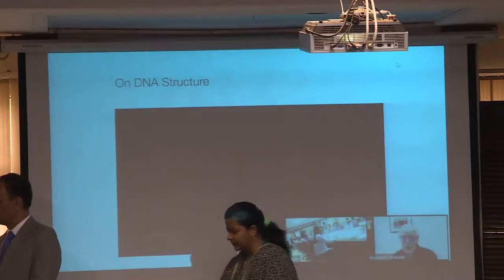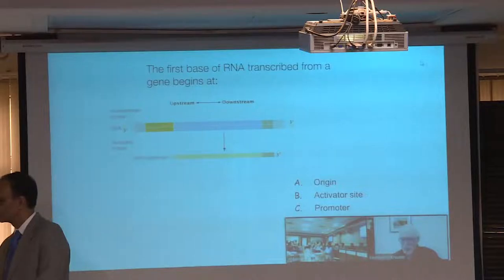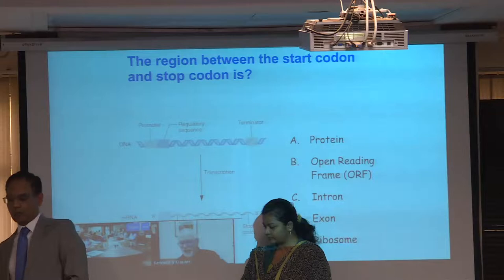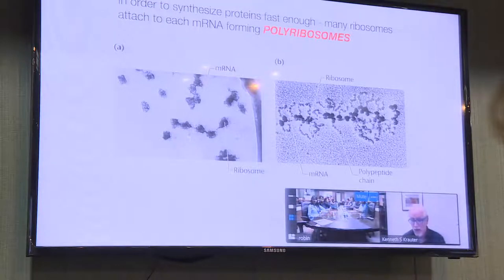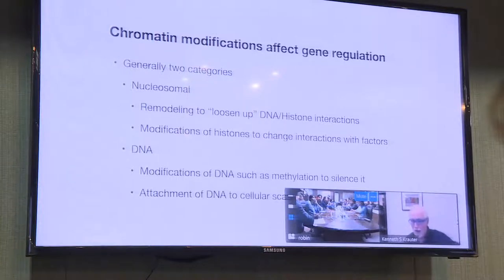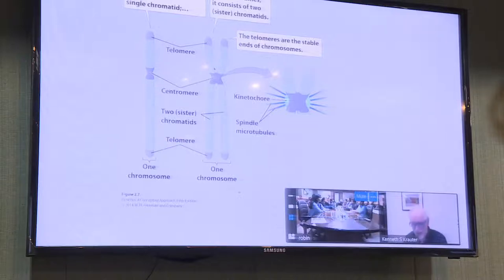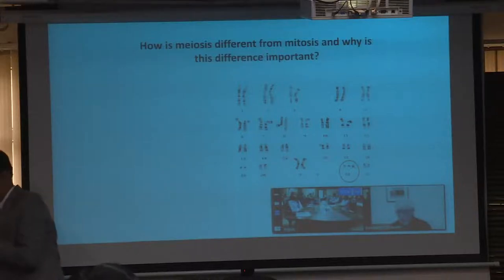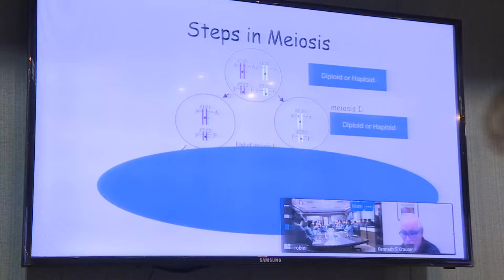Gene Mapping by Dr. Kenneth Krauter